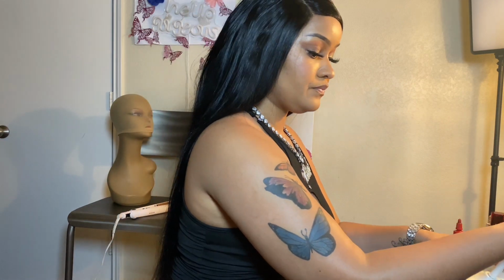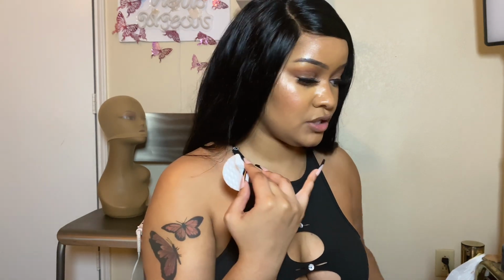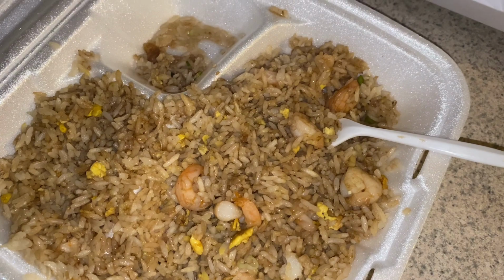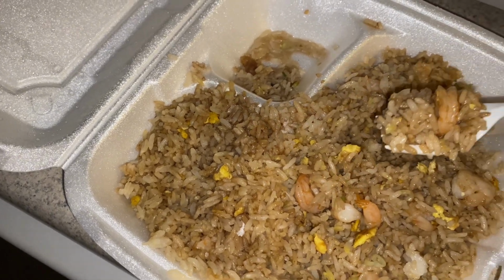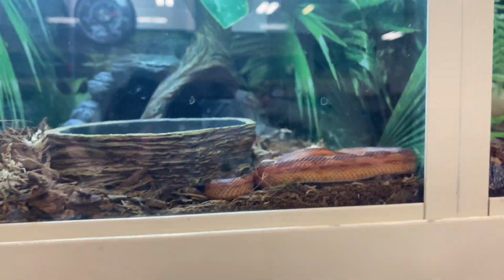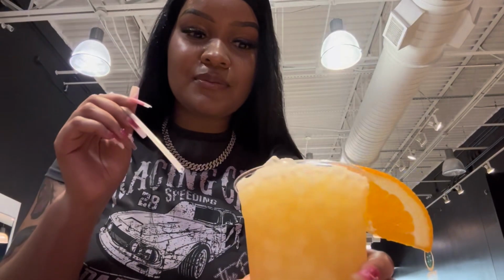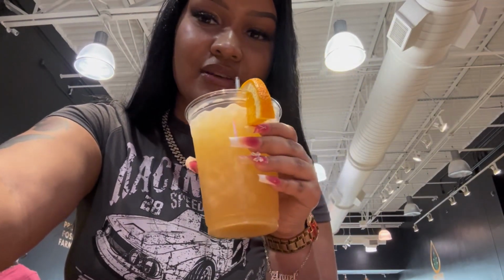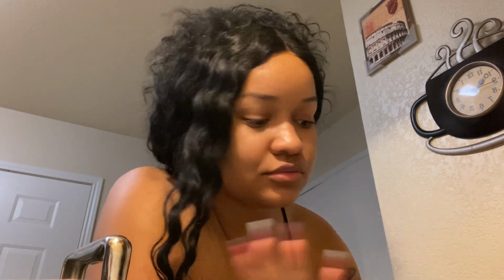Summer Days In My Life| Night Out,Trail Ride,Seafood Mukbang,Day Drinking & More